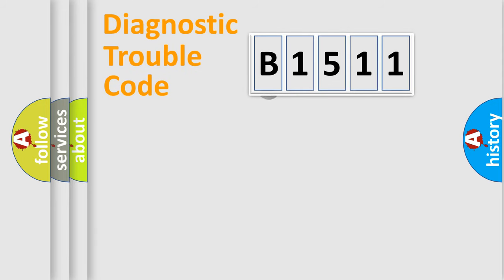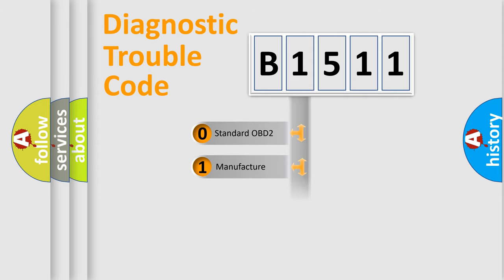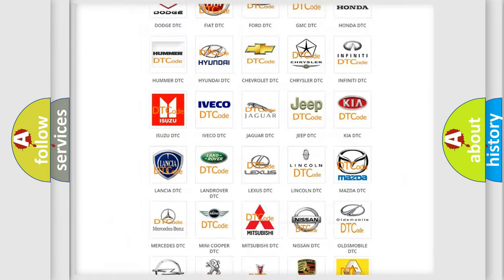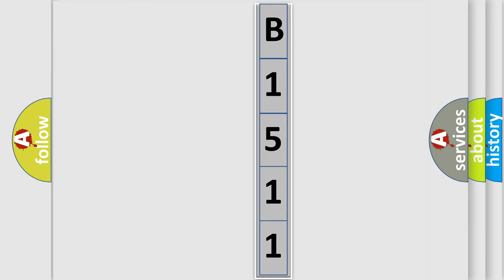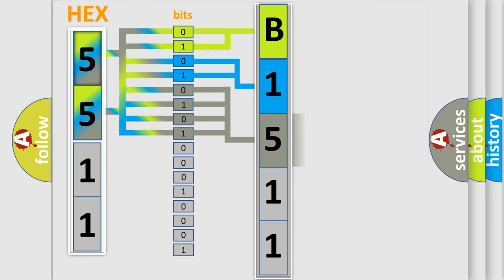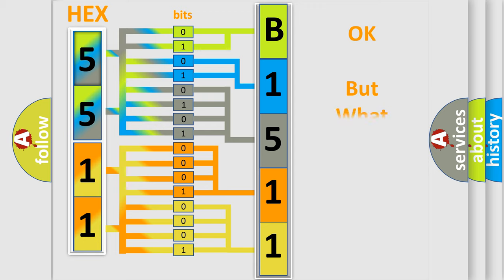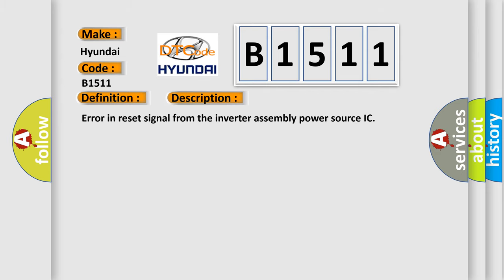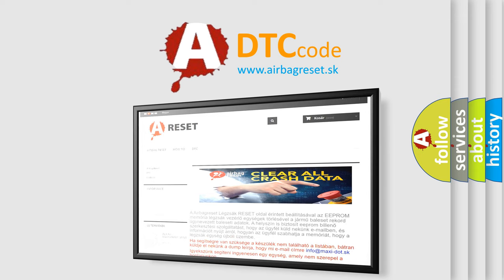DTC Hyundai B1511 Short Explanation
Contents:
0:21 Basic DTC analysis according to OBD2 protocol standard.
1:48 Insight into programming
2:58 A diagnostically understandable description of the Diagnostic Trouble Code
3:05 Basic error definition

Make:
Hyundai
Code:
B1511
Definition:
MG-ECU Power Relay Intermittent Circuit
Description:
Error in reset signal from the inverter assembly power source IC
Cause:
 Wire harness or connector Inverter with converter assembly Engine room relay block No.2 Power management control ECU